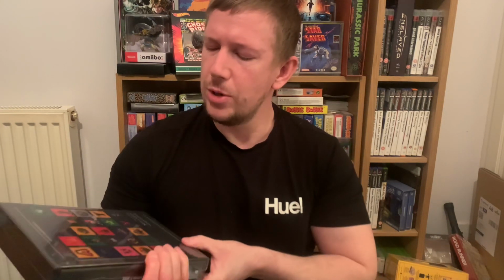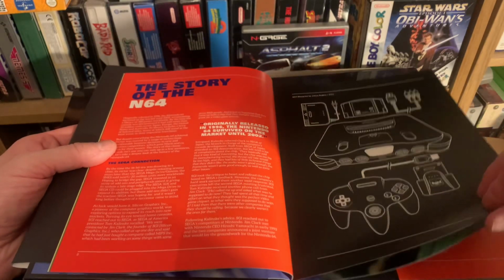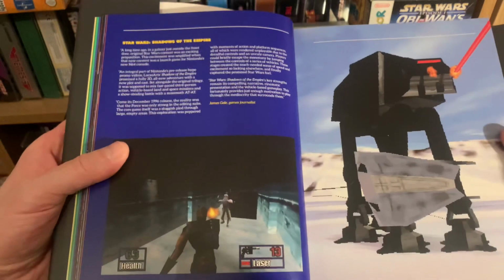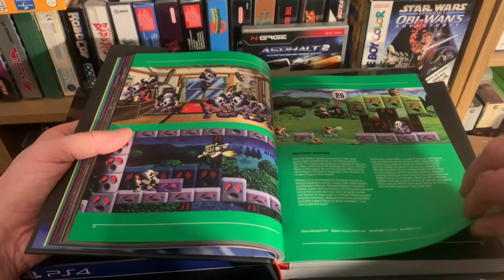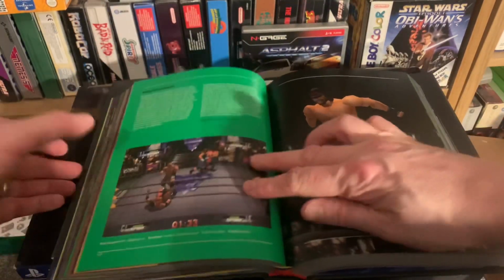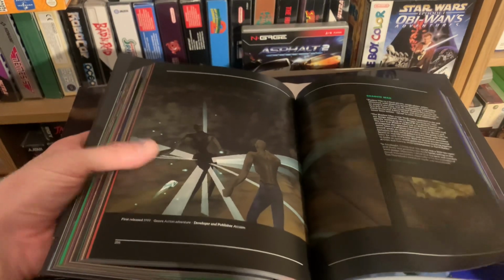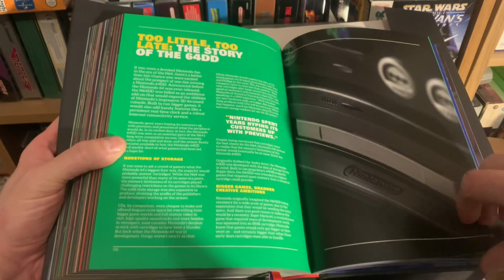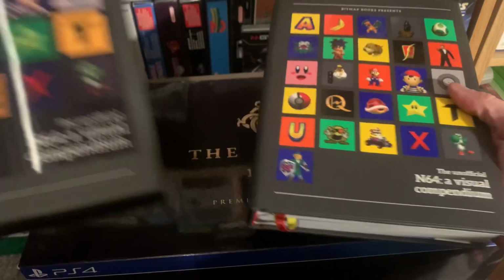Bitmap Books N64 A Visual Compendium Overview